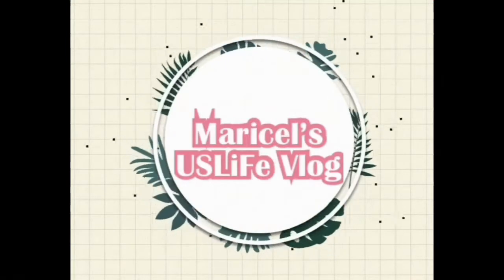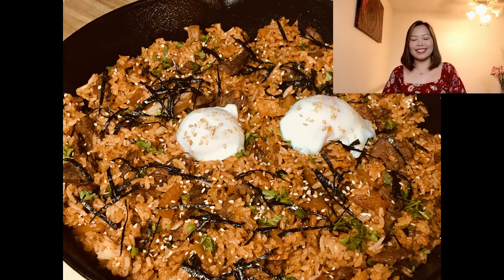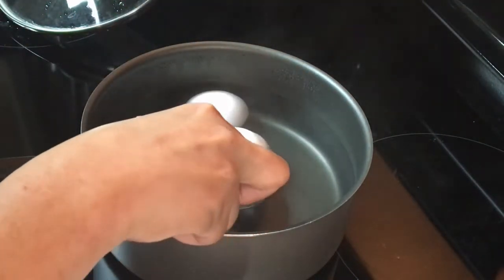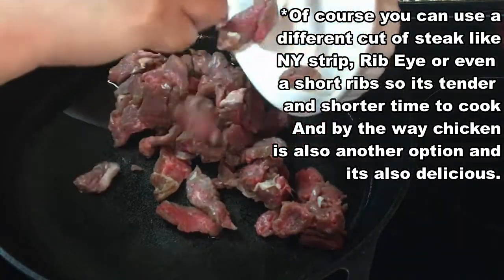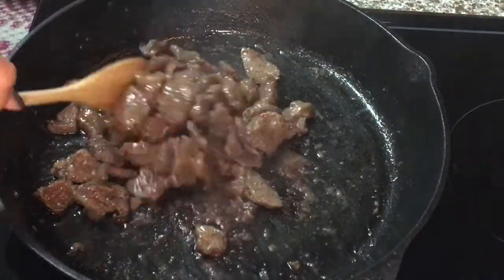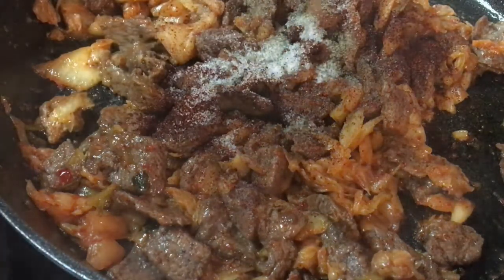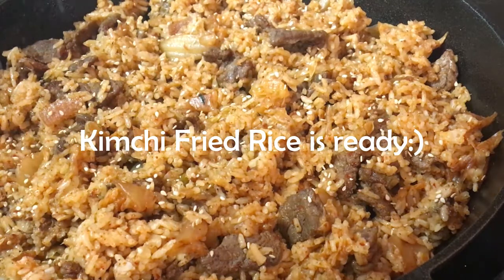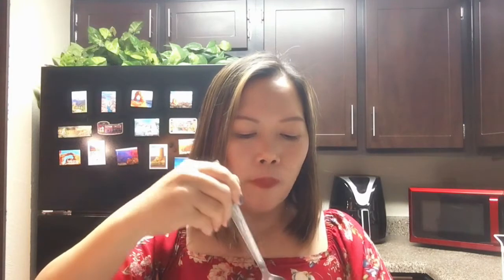How To Make Best KIMCHI Fried Rice | With Beef Sirloin and Soft Boiled Egg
Hey Loves, I hope all are well. So here's another cooking vlog. I am going to share with you my Kimchi Fried Rice Recipe with Beef and soft boiled eggs. A much loved korean food that anyone can have which is perfect to serve with your love ones, friends, and also this upcoming holidays a perfect and easy dish to make yet packed of flavors.
I hope you guys enjoy this video and find it helpful if you do give it a thumbs up I truly appreciated it. STAY WELL AND SAFE EVERYONE. GOD BLESS and HAPPY COOKING.

Maricel's USLiFe
8465 W Sahara Ave Suite111-432

Ingredients:
11/2lbs Beef Sirloin
/Tenderloin
Soft Bolied Eggs
11/2Cup Kimchi
Korean Chili Flakes Powder
Onion and garlic powder
Salt and Pepper to taste
Olive oil
White Sugar
Fresh Parsley or Spring onion
(Garnishing)
Sesame seeds(You can also put sesame oil just a drizzle)
Cooked Jasmine Rice 3 1/2Cup